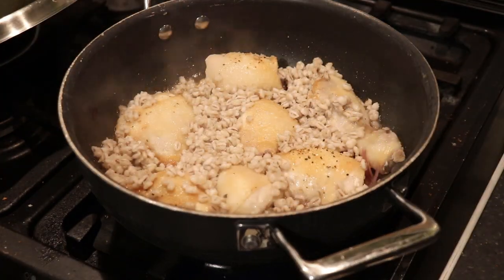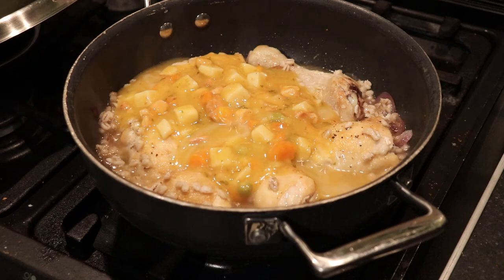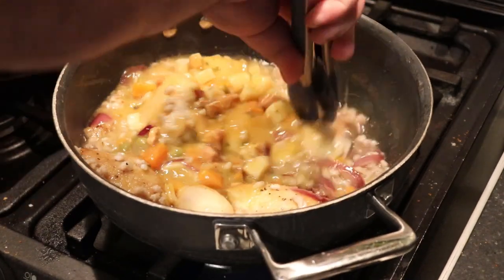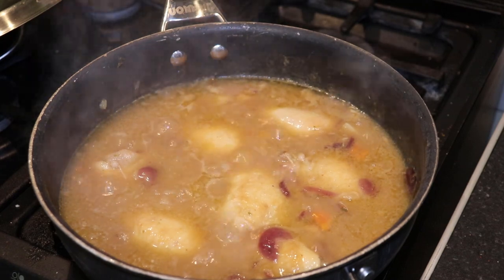Nice and Easy Chicken Hot Pot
How To Make an easy chicken hot pot
Warning... it tastes so nice

Ingredients:
Some chicken thighs and drumsticks
3 red onions
A few potatoes
1 tin of Chicken and vegetable soup
1 tin of pearl barley

To prepare

Cut the onions and potatoes in to slices
Dry the chicken

Method:

Fry the chicken skin side down in some olive oil for a
Minnets
Then add the onions let them cook down with the lid on
Add the drained pearl barley replace the lid and simmer for 5 min on a medium heat
Add the soup and some water to loosen the mixture
Bring back to the simmer
Place the potatoes on the top with a glug of olive oil
Bang it in the oven for 30mins with the lid on
And 30mins without